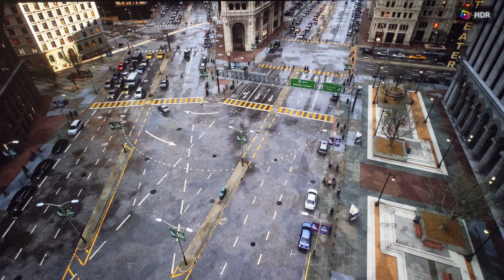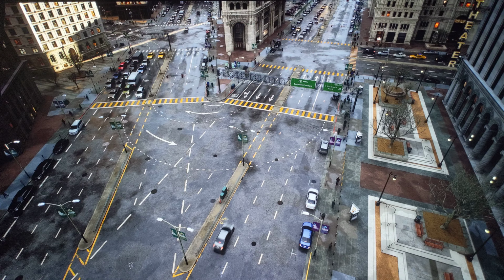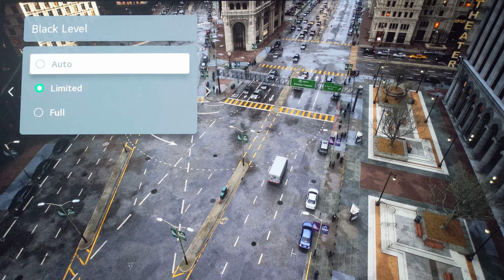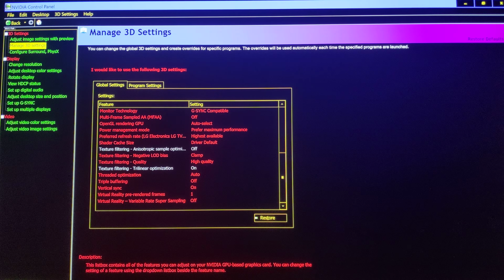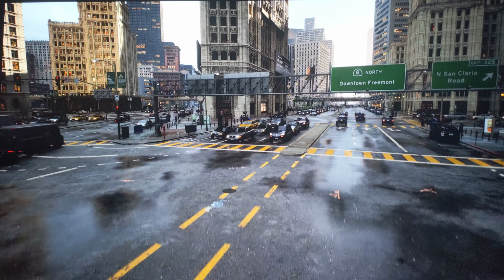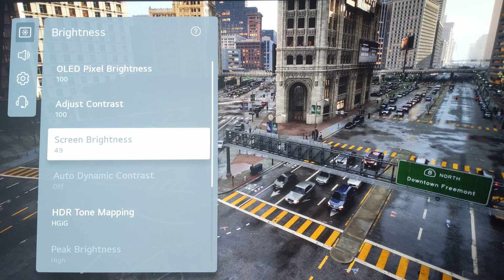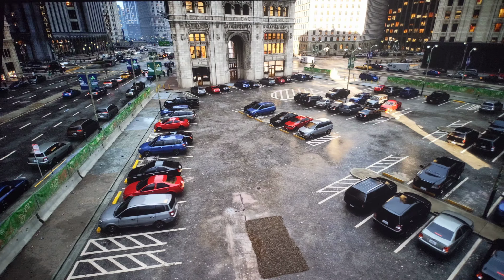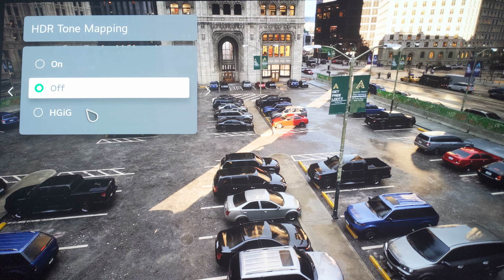The ultimate HDR settings for LG OLEDs on PC that will work for most games on SDR. Photorealistic!